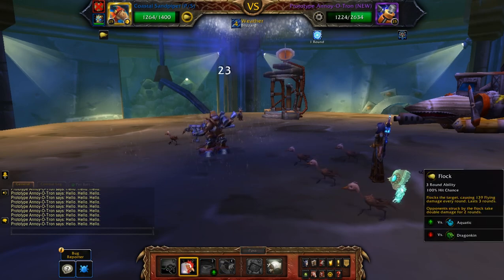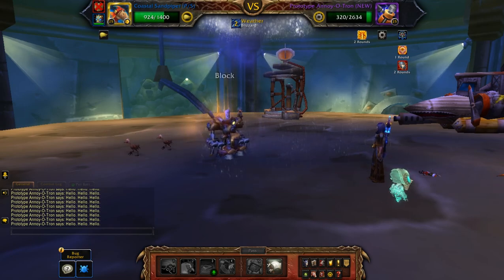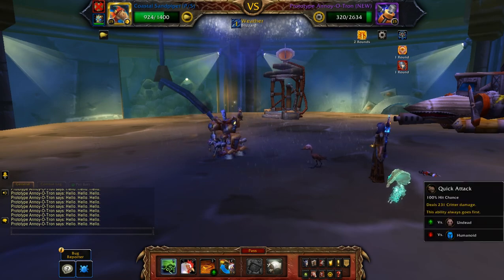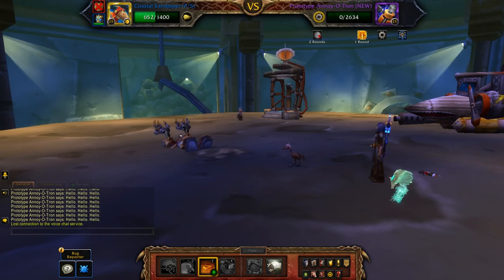Prototype Annoy-o-Tron - Gnomeregan Pet Battle Dungeon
My attempt at the challenge mode version of the Gnomeregan pet battle dungeon coming in Patch 8.1. It all started pretty well until I realised I had lost everything I had just spent over two hours on beforehand. (Game froze / Force close). There wasn't an easy way to exit the scenario if you needed to reset or just leave early either.

Are you looking forward to this new pet dungeon?

FIRST TWO PET BATTLE DUNGEONS

Game footage and audio recorded from World of Warcraft: Battle for Azeroth: Patch 8.1